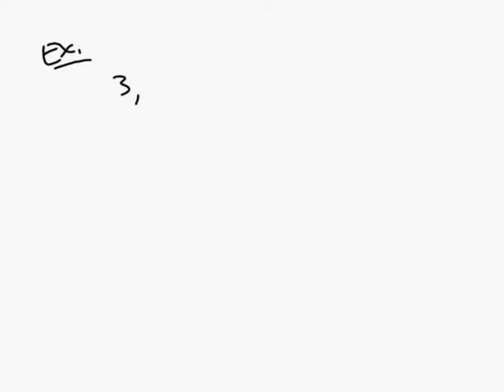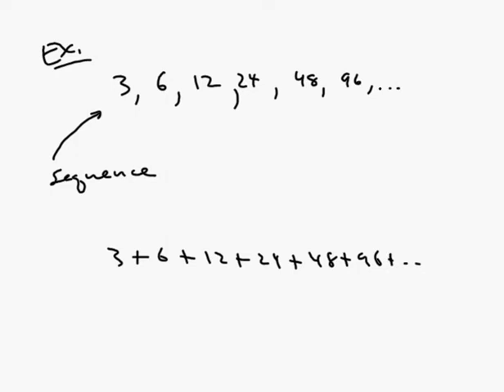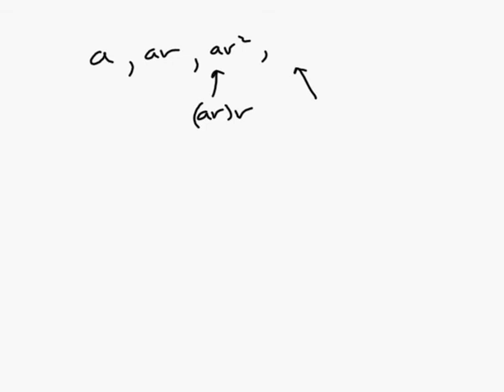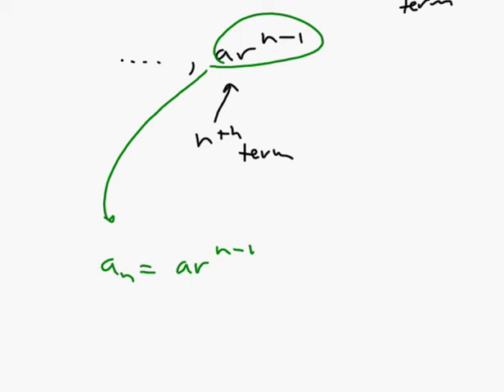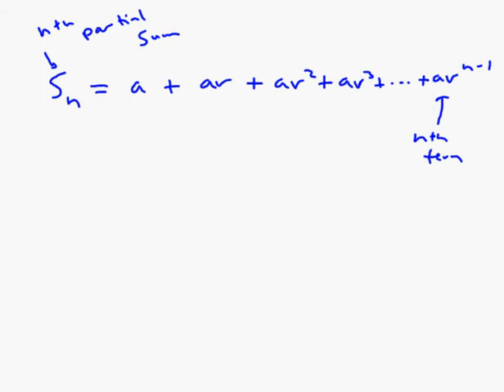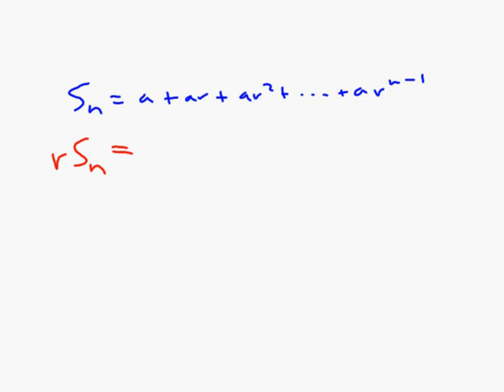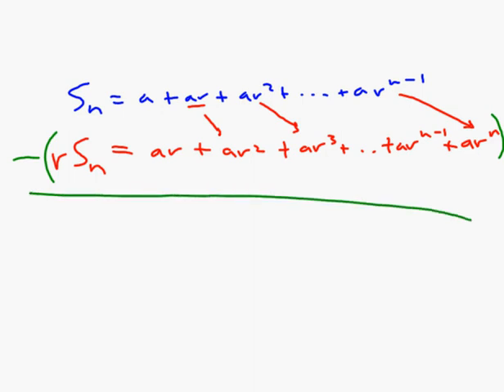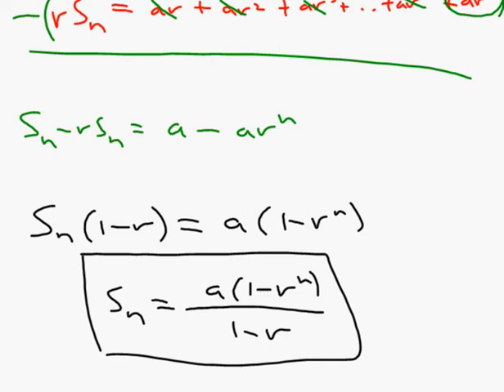11 18 2013 Partial Sum of a Geometric Series